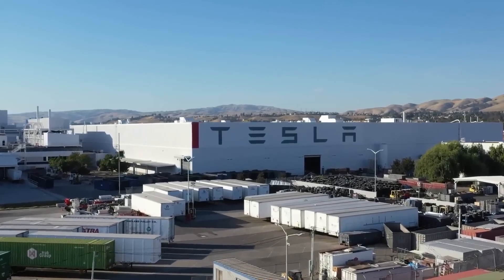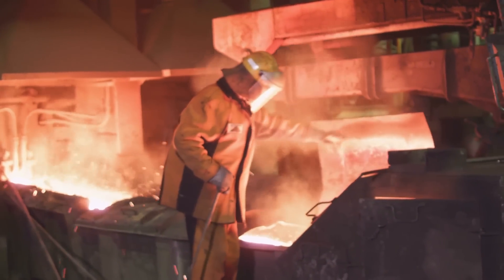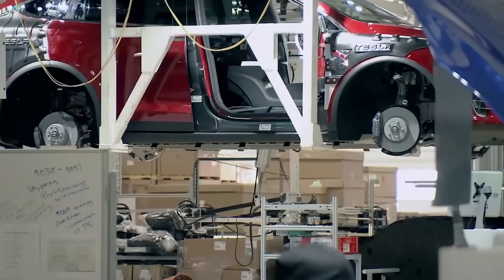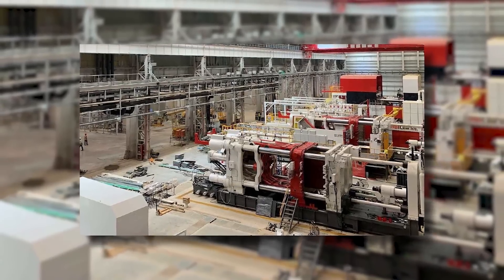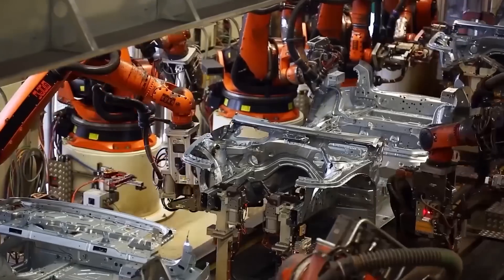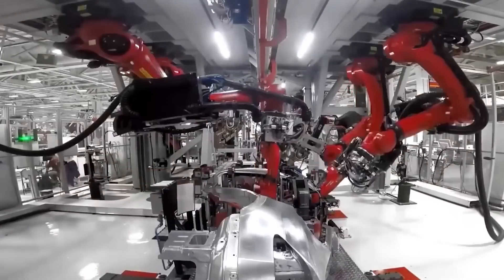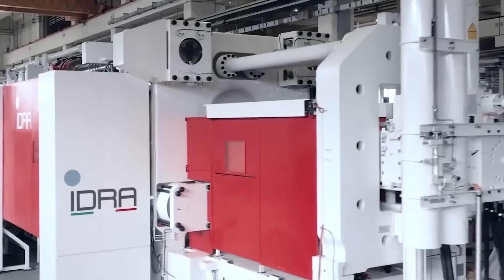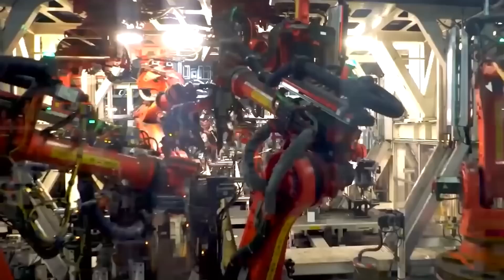Tesla's INSANE Gigapress Now in Action!!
Inspired by GAME OVER! Tesla's INSANE Gigapress in Action 🔥🔥🔥

Inspired by Tesla's Secret Weapon: The Insane Gigapress in Action 🔥

Inspired by GAME OVER! Tesla's SECRET WEAPON The Gigapress

Inspired by IT HAPPENED! Tesla Employee Leaks INCREDIBLE Update On Tesla Gigapress!

Inspired by IT HAPPENED! Elon Musk FINALLY Reveals New Gigapress!

Inspired by Tesla Giga Press will CRUSH

On Tesla Rewind we will go through all things Tesla and Elon Musk.